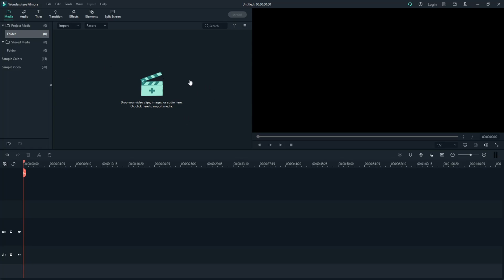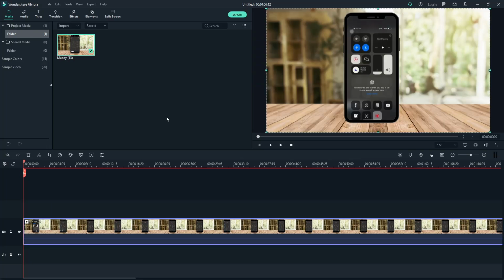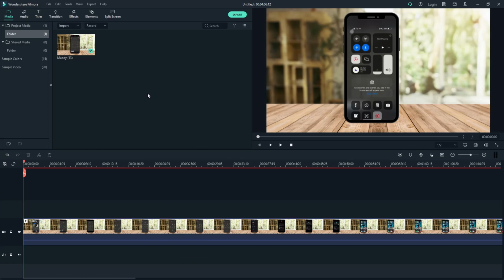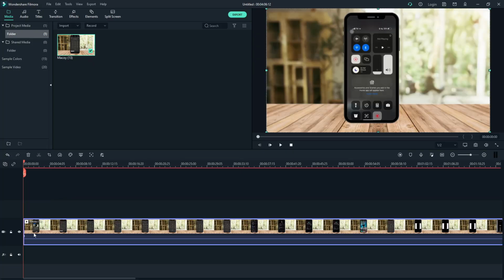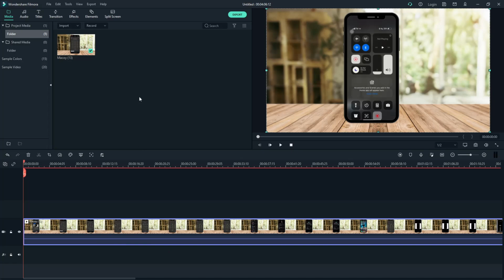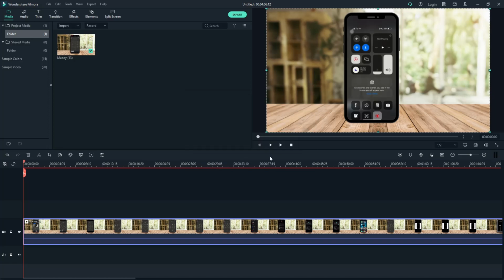The Best Settings For Your Reels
Are you looking to create captivating and high-quality Instagram Reels that will stand out from the crowd? In this tutorial, we'll share the best settings to optimize your Reels and make them shine.

Creating engaging and visually appealing Reels requires paying attention to the right export settings. We'll guide you through the process of choosing the best export settings for Instagram Reels, ensuring that your videos are optimized for the platform.

Learn the recommended export settings for Instagram Reels with our step-by-step tutorial. Whether you're using Premiere Pro or another editing software, we'll provide you with the ideal sequence settings to achieve the highest quality Reels.

Discover the secrets to crafting high-quality Reels that are sure to catch the attention of your audience. Our tutorial covers everything from resolution and aspect ratio to frame rate and bitrate, ensuring that your Reels look stunning on any device.

Unlock the potential of Instagram Reels by using the best settings for optimal performance. By following our instructions, you'll be able to create Reels that are not only visually appealing but also have the potential to go viral and reach a wider audience.

Whether you're a beginner or an experienced content creator, our tutorial has got you covered. We'll walk you through the entire process, explaining each setting in detail and providing tips and tricks to enhance your Reels.

If you want to make the most out of your Instagram Reels and create videos that leave a lasting impression, this tutorial is a must-watch. Get ready to take your Reels to the next level and attract more viewers and engagement.

We're committed to providing you with more valuable tutorials and insights to elevate your Instagram Reels game and help you succeed in the world of social media.